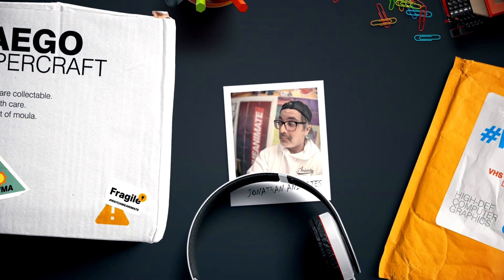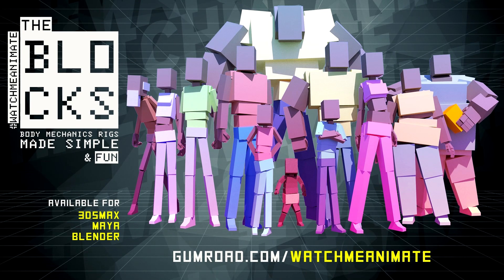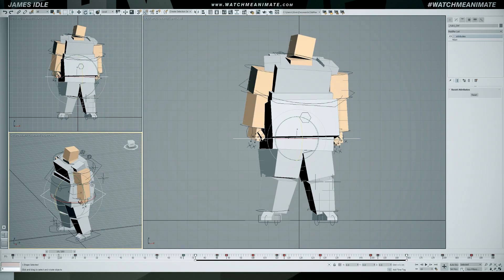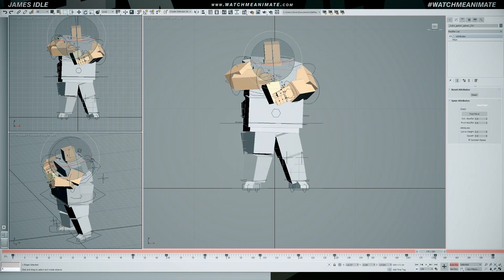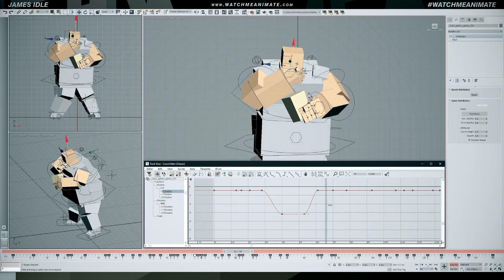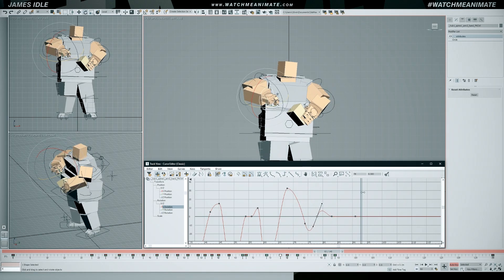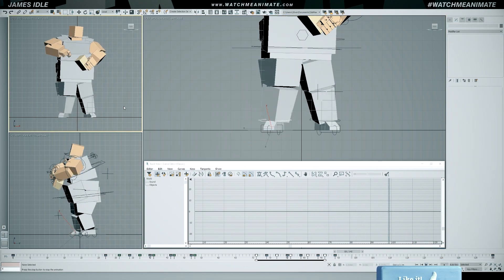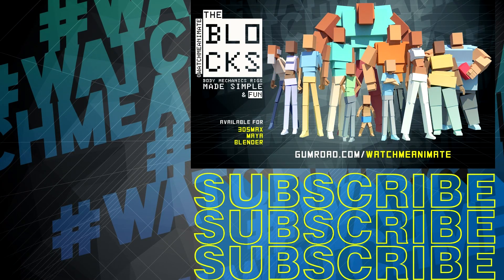Animating Idles - Episode 09 / James Idle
In this fresh NEW Season, I'm going create 1 idle animation using The Blocks Jordan rig and transform it into 11 new idles for a total of 12 unique idle animations!

🧱 The Blocks: Body Mechanics Rigs / Made Simple & FUN!

Chapters:
00:00 - Intro
00:57 - Step 1 - Re-Posing
01:25 - Step 2 - Re-Posing 2
01:55 - Step 3 - Pose  - Arms / Head / Legs
02:24 - Step 4 - Polish 1 - Timing
02:52 - Step 5 - Polish 2 - Head / Shoulders
03:20 - Step 6 - Polish 3 - Hands
03:46 - Step 7 - Final Pass
04:15 - Step 8 - Final Render